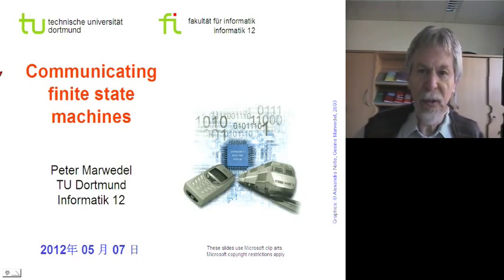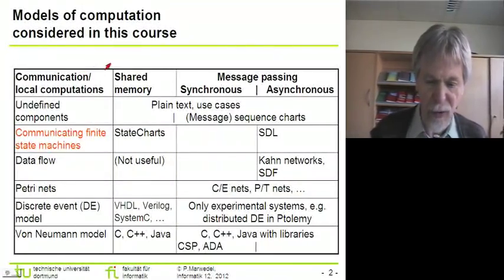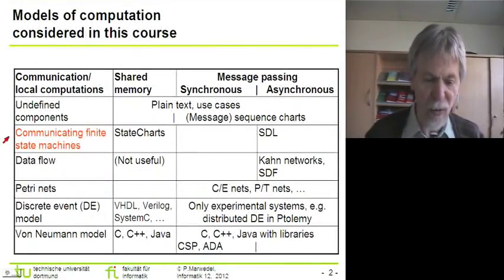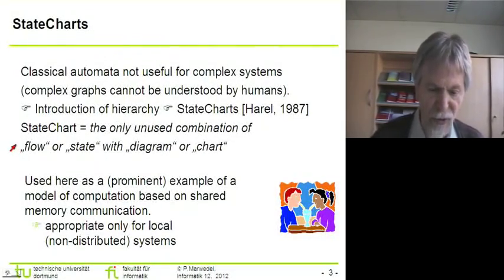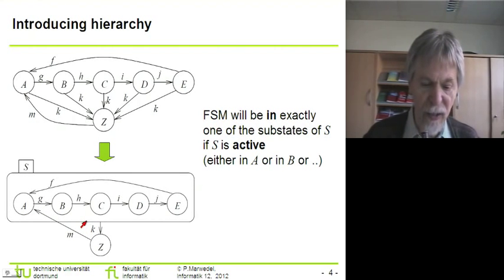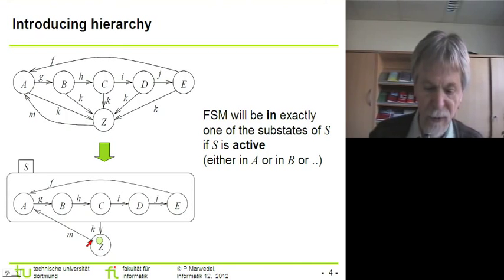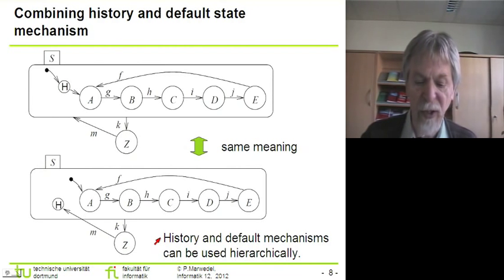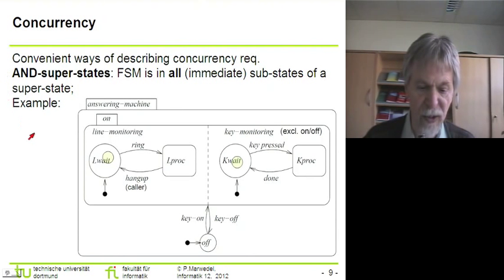CPSF 04.1 - Cyber-Physical System Fundamentals-04.1 (2012-05-07)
Part 1: Communicating Finite State Machines and StateCharts (continued)